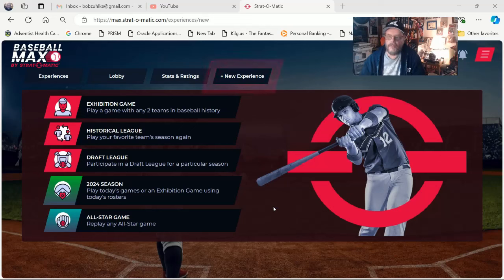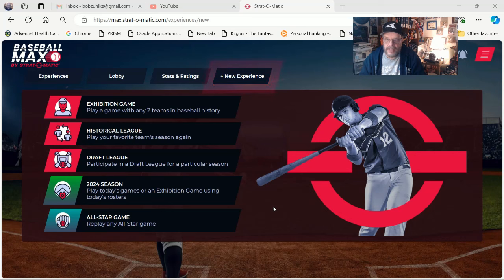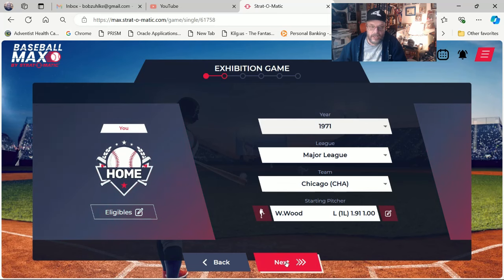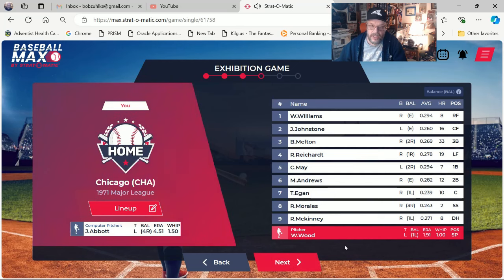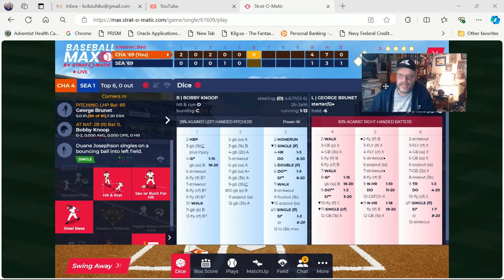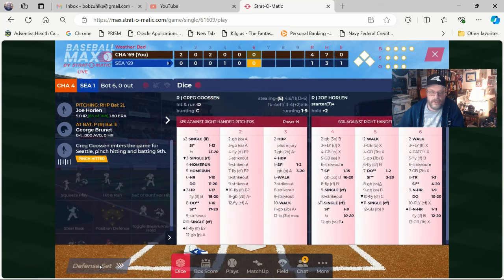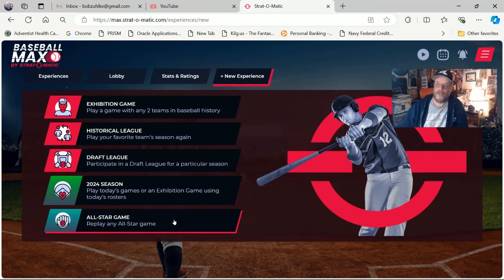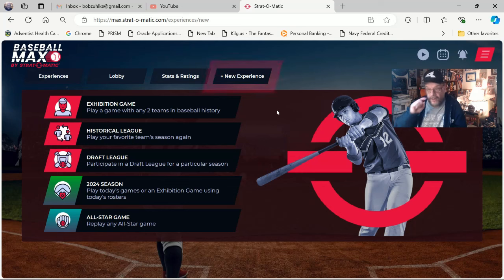My First Look at Strat-O-Matic's BASEBALL MAX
Though I am on record as saying (more than once) that I would not purchase Baseball MAX...I am, nevertheless, giving it a try. I may just end up getting it, after all. However, Strat-O-Matic made a few changes based on player feedback which have improved it from the initial product they anticipated rolling out. I am currently in a 3-day trial period for it and I intend to get a lot of playing time in over the next 3 days to see if I want to keep it.

There may well be a lot of aspects of this game that I didn't touch on or about which I was wrong about in my discussion since this is the first I've actually USED the game at all. So, bear that in mind as you watch the video.